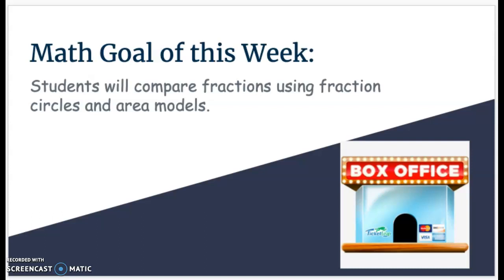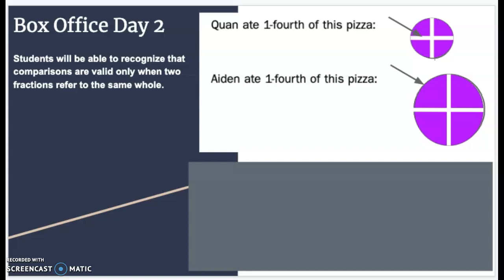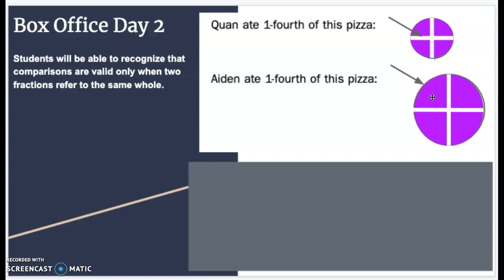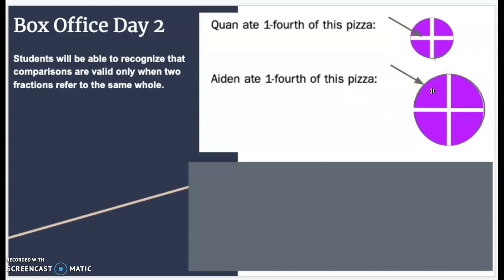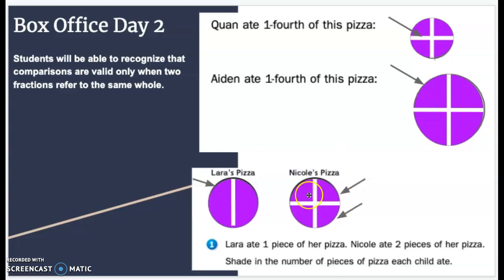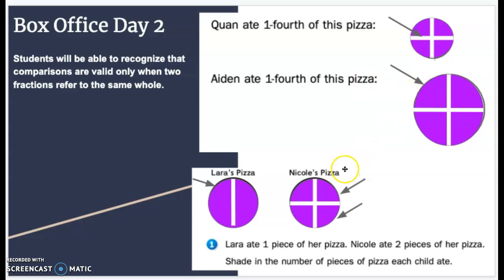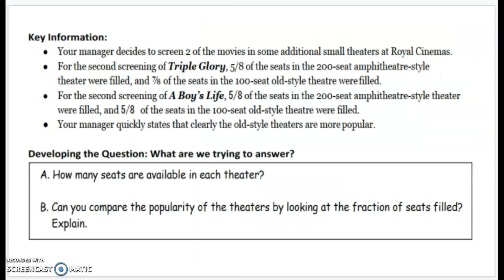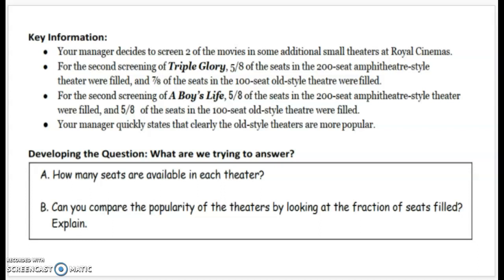Box Office Day 2